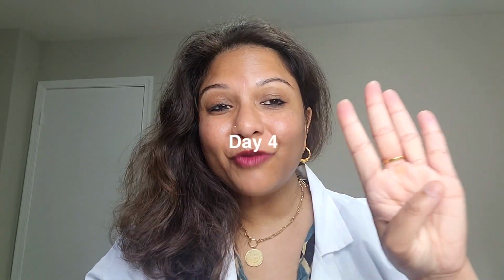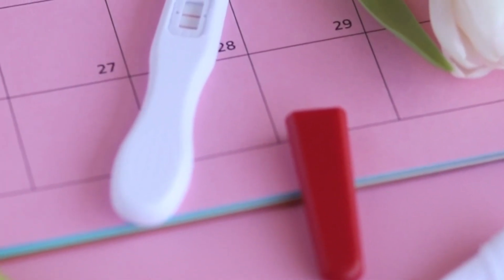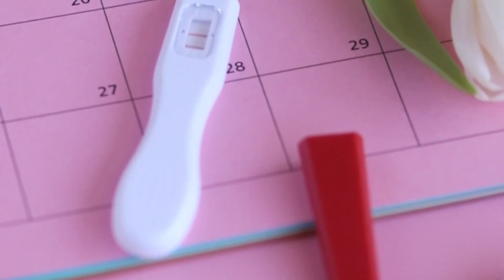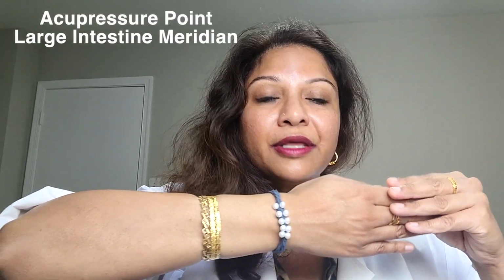Day 4 of 7 Day Fertility Course | Want To Conceive? PCOS? Irregular Cycle? | Women's Health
Click here to make a donation for FREE acupuncture clinics coming in 2024!

Ear seeds

to access tools and tips to help with Fertility!

All content provided by Empirical Grace (Anita Tadavarthy MAcOM, LAc) is intended for educational or entertainment purposes only. All guided mediations are self-hypnosis and must be regarded as such. The content provided is not intended to cure, diagnose, or prevent any medical, emotional, or physical condition or illness, nor replace any medical treatment or health related advice from a GP or appropriate professional. Anita Tadavarthy MAcOM, LAc accepts no responsibility or liability whatsoever for any injury, loss or damage in any shape or form incurred in part or in whole, as a direct or indirect result of use or reliance upon the information and material presented here.